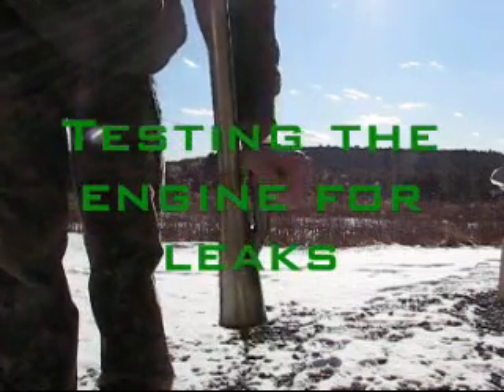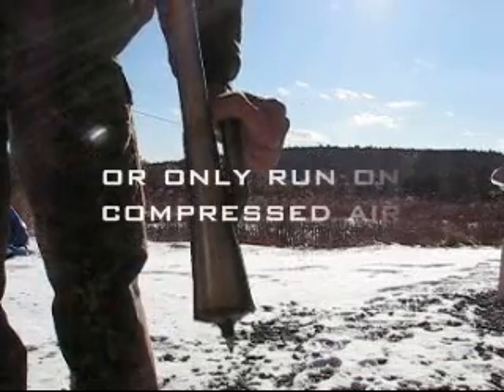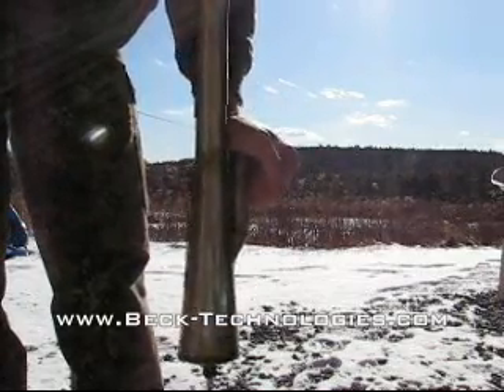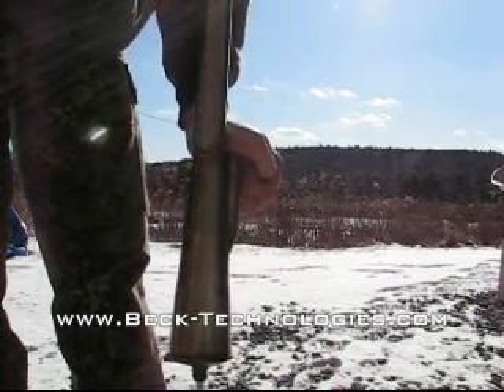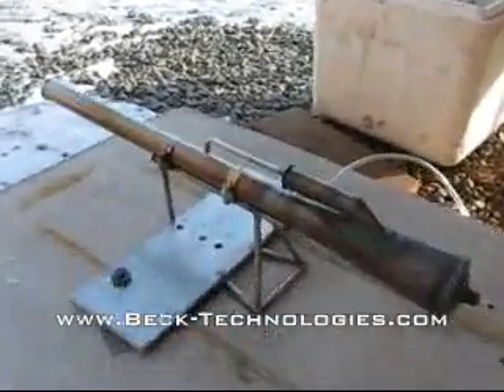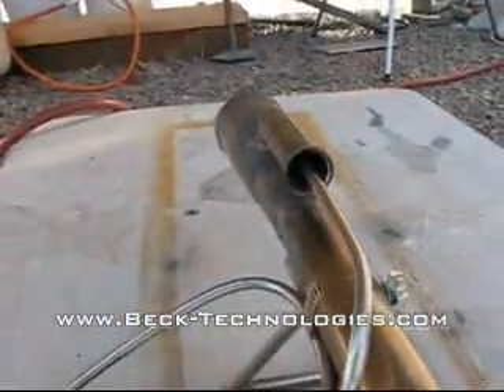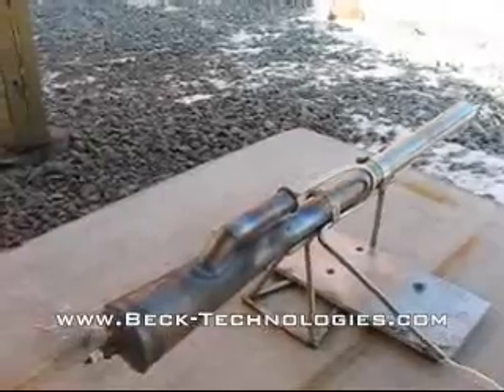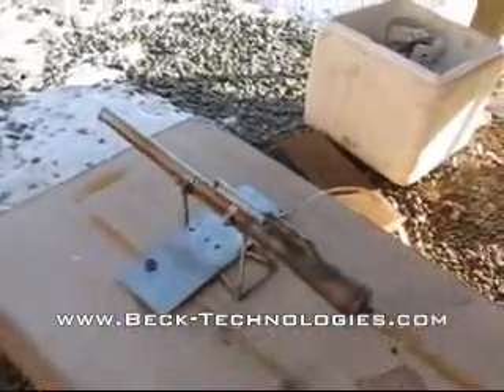FWE Valveless Pulsejet Engine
This is the advanced FWE valveless pulsejet engine. This video goes over everything from leak testing to how to start and run the engine.

I also have these engines available for sale on my website and ebay.